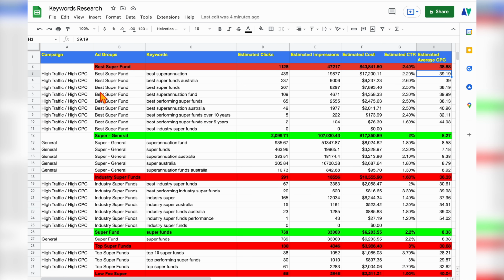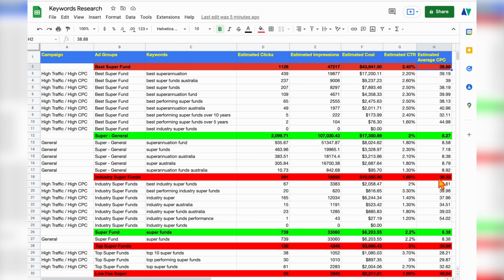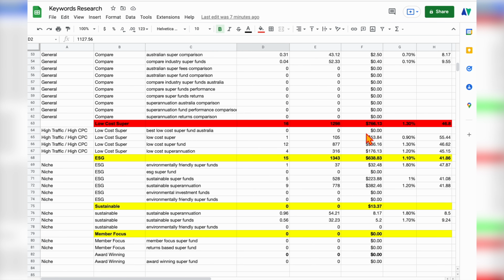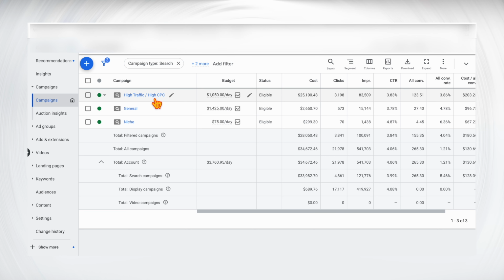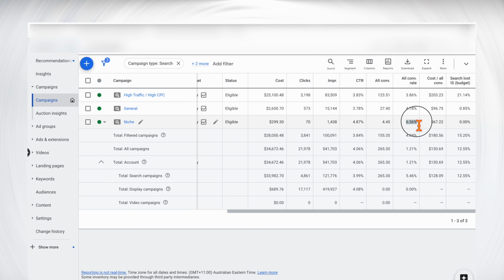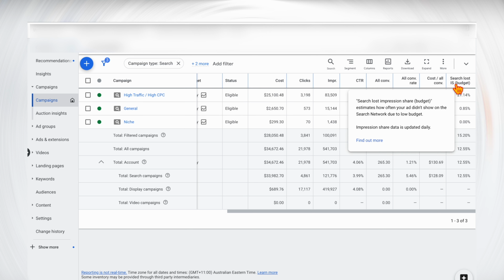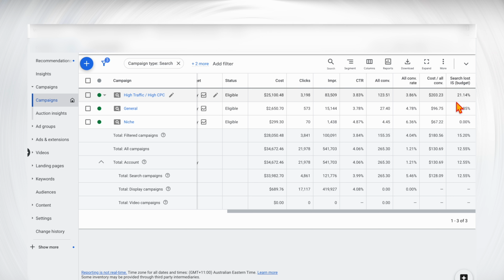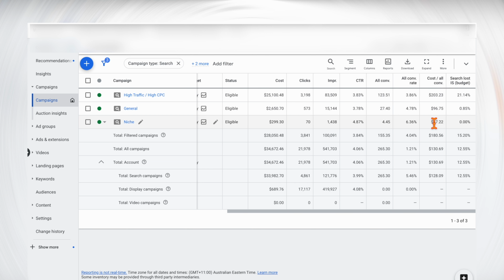Here are my PROVEN strategies for Google Ads [from over 15,000 Hours of testing]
I am going to share with you one of my best strategies for Google Ads that WILL increase performance in your Google Ads campaigns.

👉 Get your FREE copy of my Google Ads Optimisation Checklist, which is what I use to know exactly what I need to optimise in Google Ads everyday

This strategy will work regardless or your industry, product niche or budget, regardless if you want to increase your eCommerce sales or leads & enquiries for you business from your Google Ads campaign.

And this is a core Google Ads strategy so it will still be relevant in 5 years from now.

The strategy is in regards to your budget allocations.

Many people just focus on ensuring that they have ad groups with only 1 keyword theme when they are creating their Google Ads campaigns, and while this is an important step if you are not also considering the cost & volume of your keywords you will potentially miss out on a lot of traffic from your Google Ads campaign.

In this video I show you how to review your keyword data correctly so that your account uses the correct budget allocations between your Google Ads Campaigns.